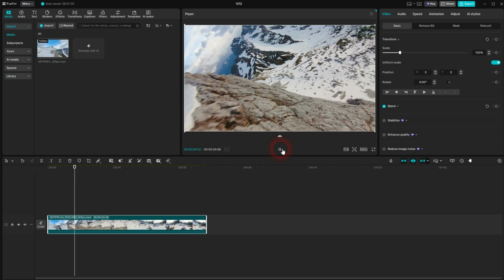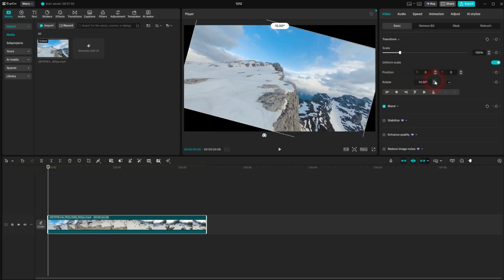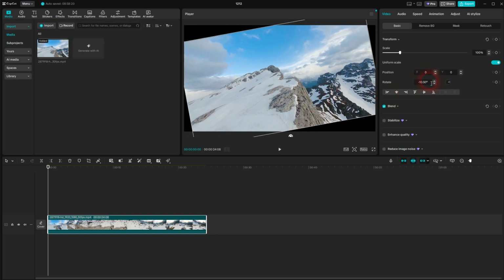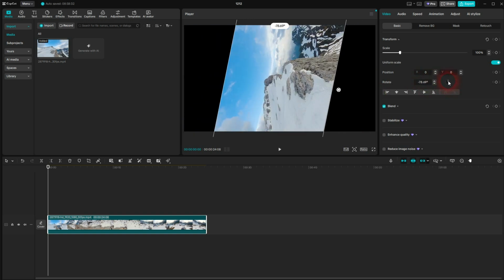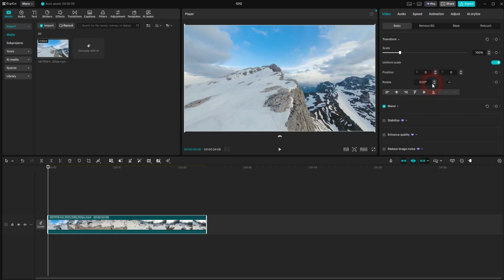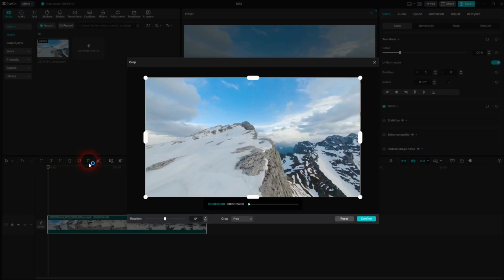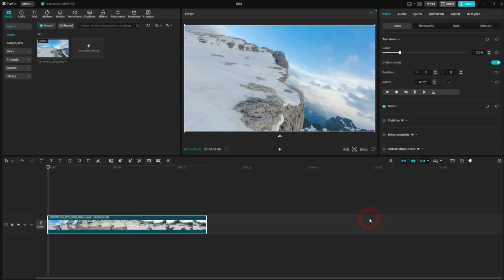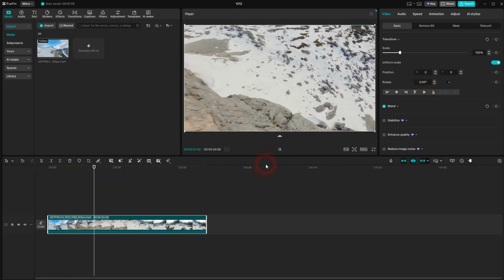How to Rotate a Video in CapCut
Learning CapCut in 365 days - day 23: In this tutorial I'll show you how to rotate a video in CapCut.